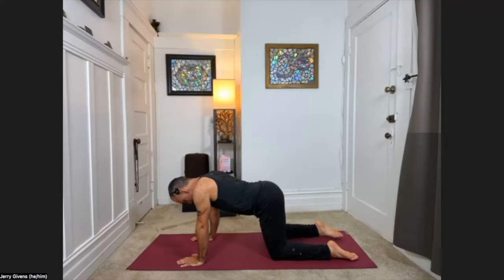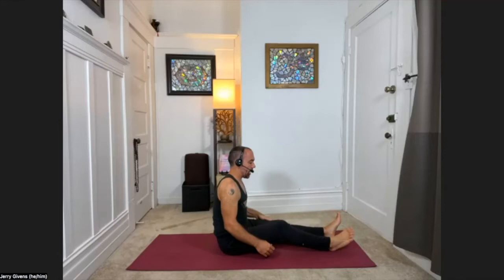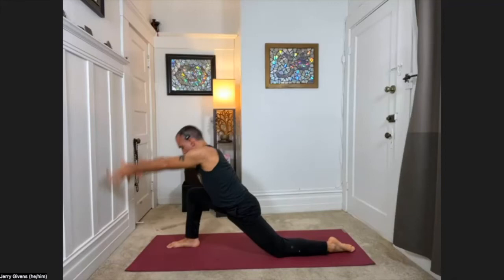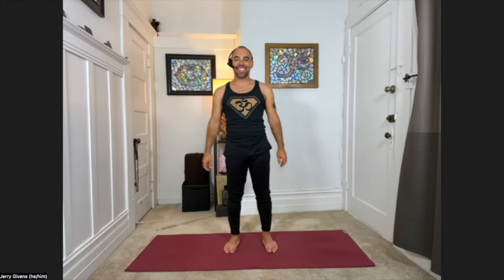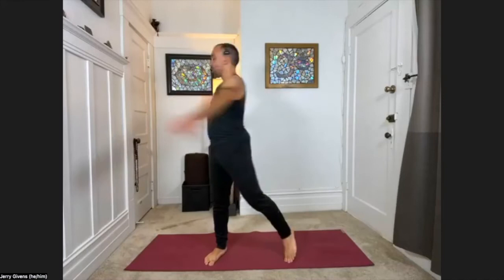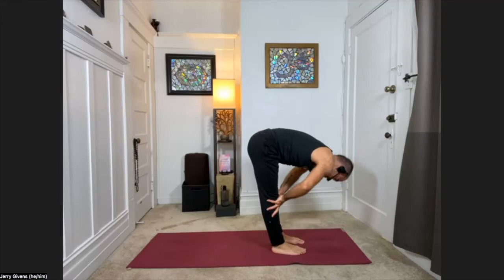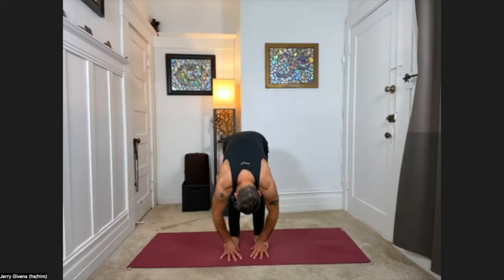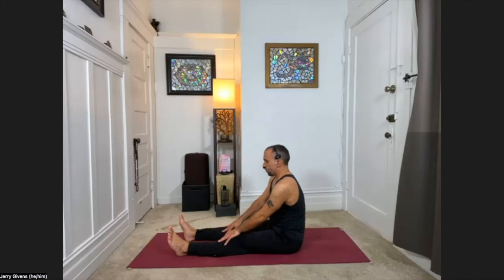30-Minute Hatha Yoga Class with Jerry